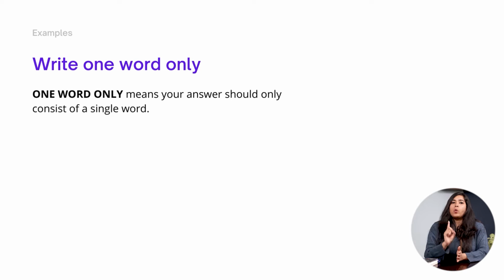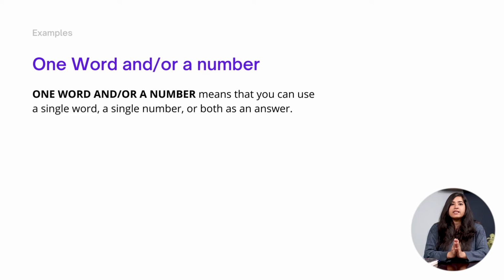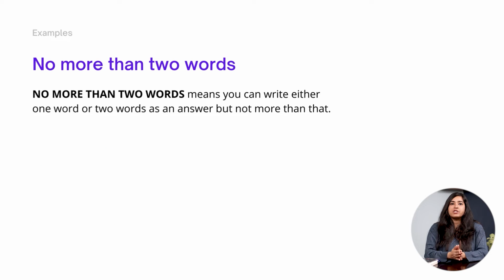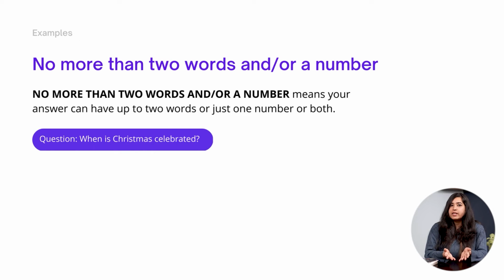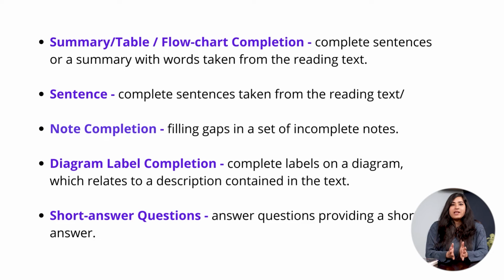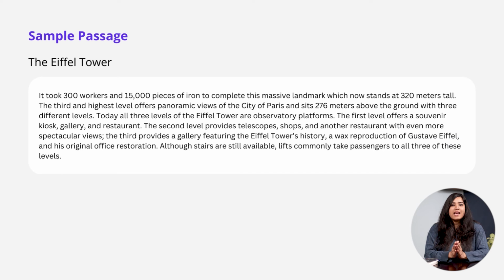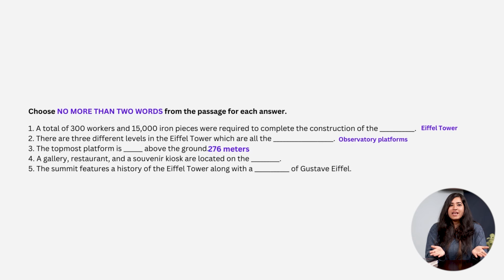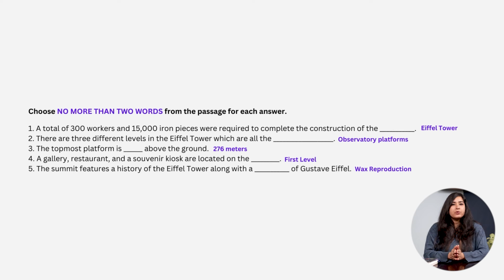IELTS Reading - Question Type 6 | NO MORE THAN THREE WORDS AND/OR A NUMBER | Lesson 2.10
Welcome back to the course,

In this lesson we will look at how to answer question type 6 in the IELTS Reading section - ‘NO MORE THAN THREE WORDS AND/OR A NUMBER’.

Timestamps

00:00 Intro
00:30 Types of instructions with examples
02:55 Types of question types
03:32 Tips
03:57 Exercise with sample passage
05:00 Answers to the exercise
06:06 Ending